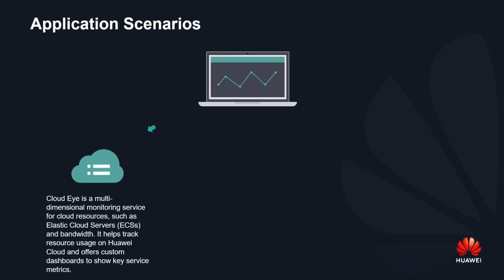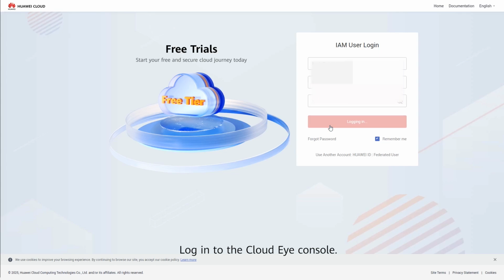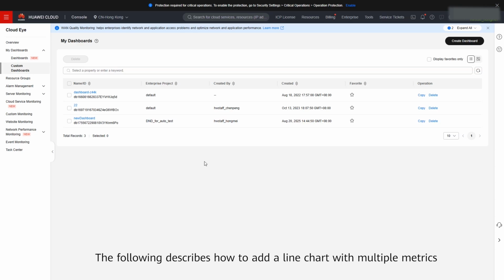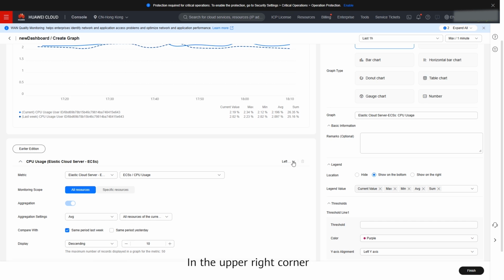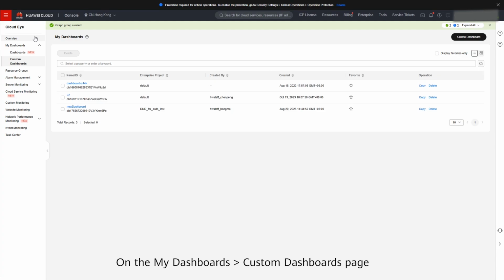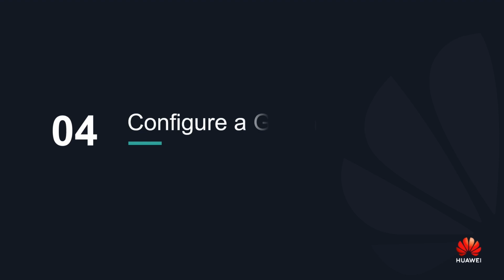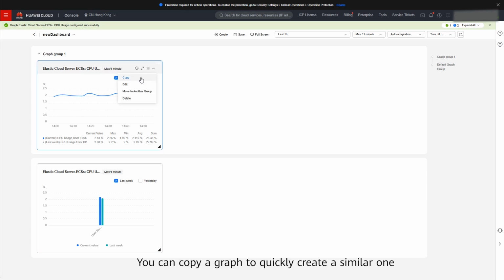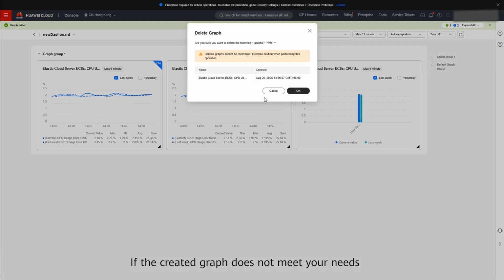Cloud Eye: Using Custom Dashboards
Cloud Eye allows you to view monitoring data of different services from different aspects in one graph. You can also create custom dashboards, add graphs, and modify or delete the graphs.